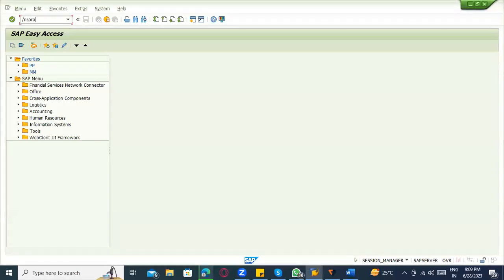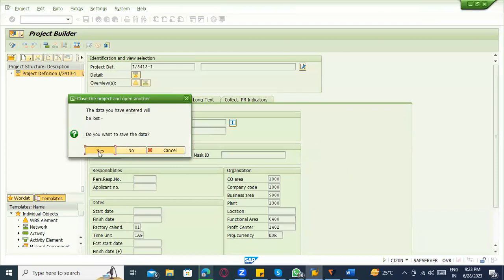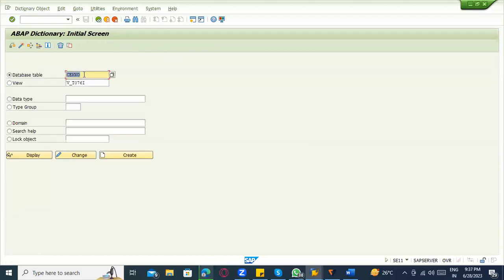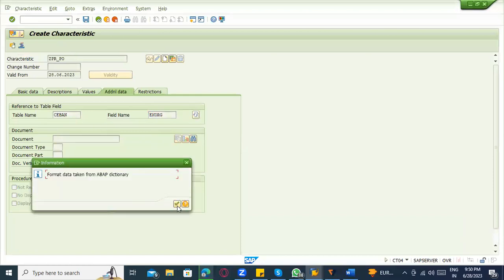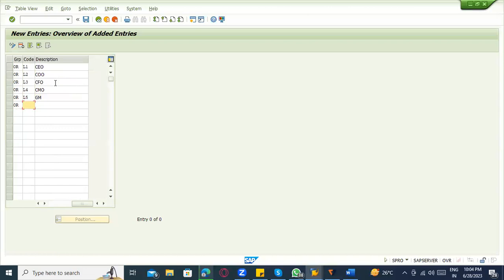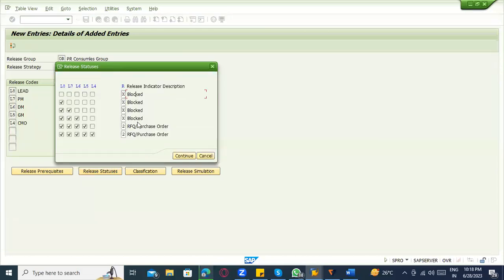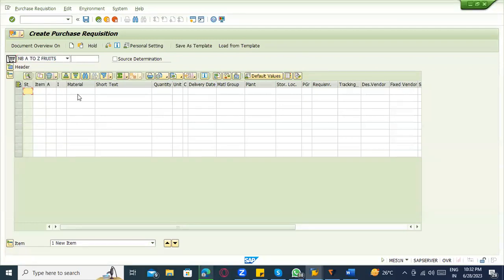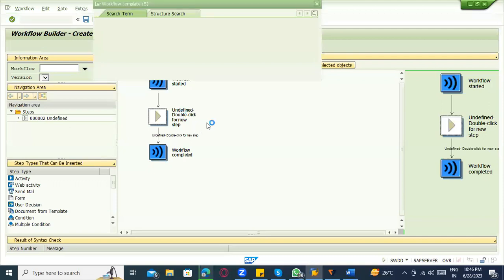Regular Live SAP MM class : PR release Strategy Procedure